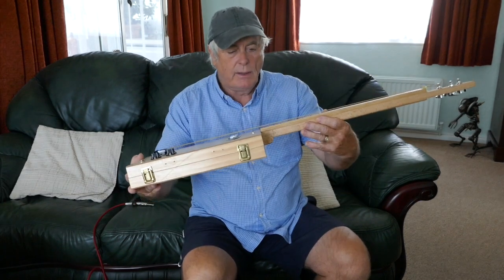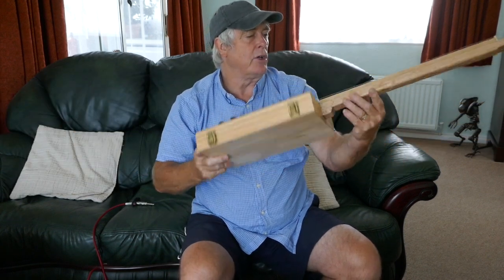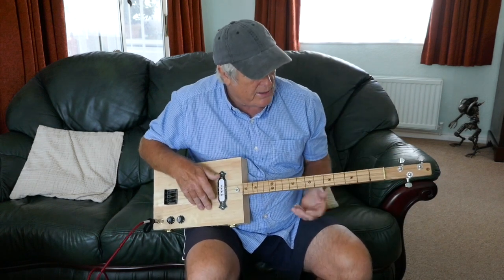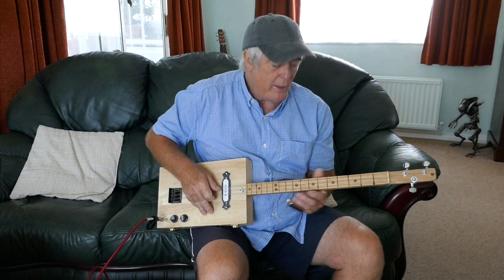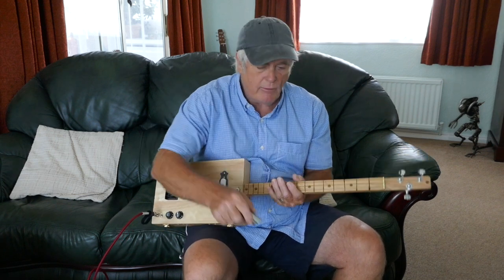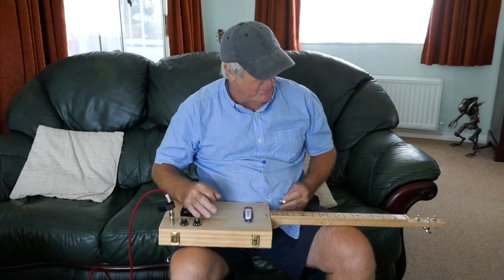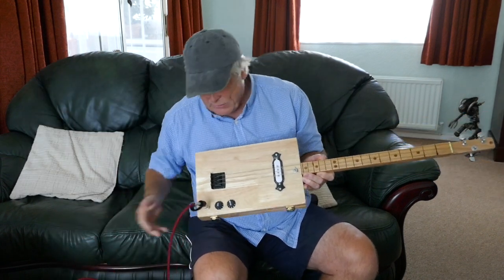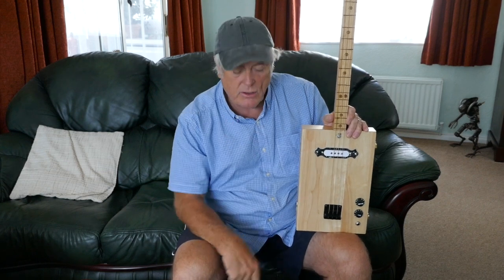New 3 string Slide cigar box guitar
New 3 string CBG, by Marc Lebone. 3 String slide cigar box guitar